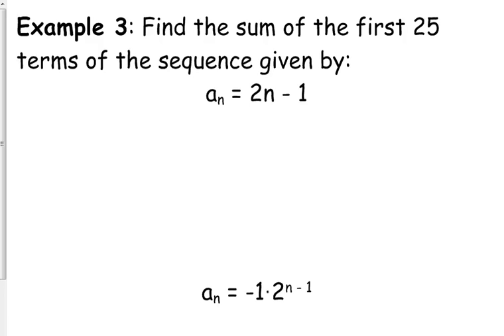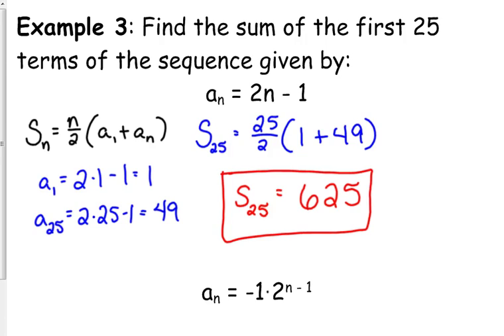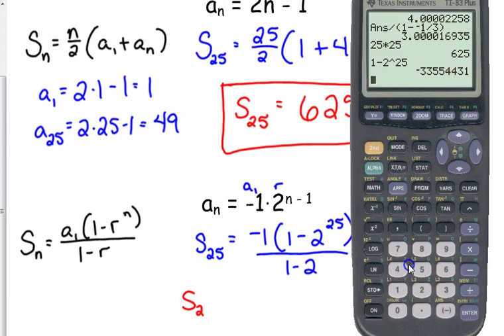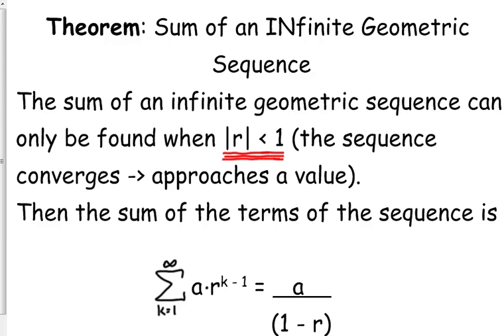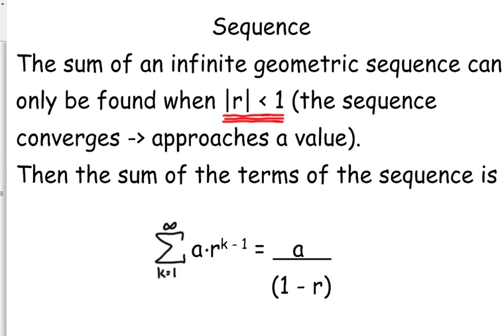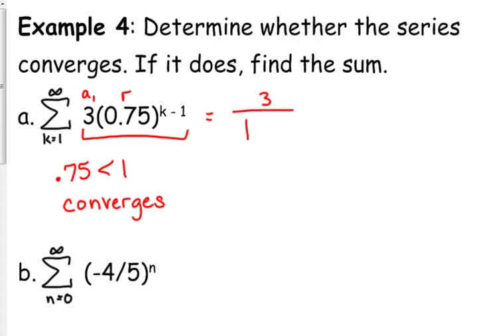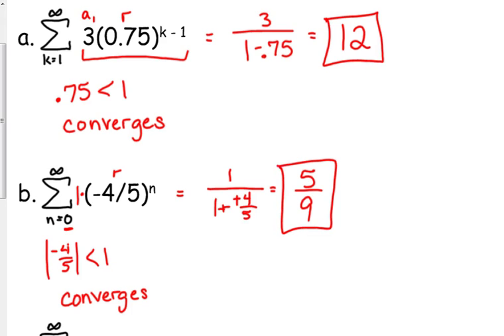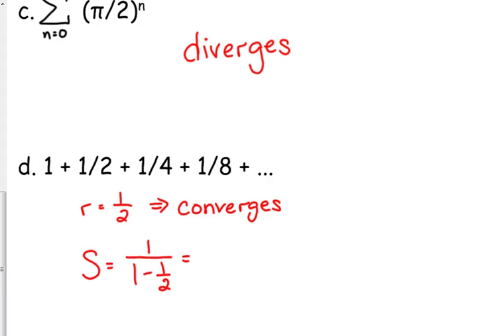Day 80 Lesson~Series continued